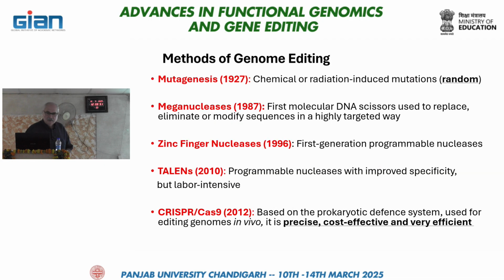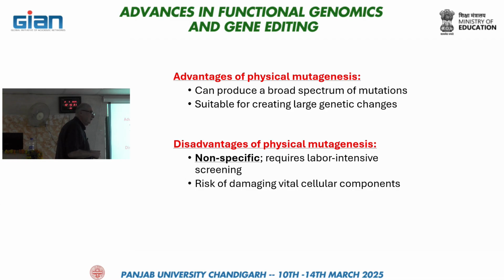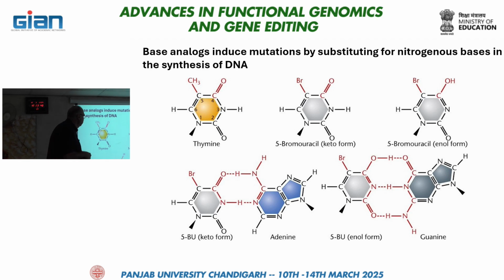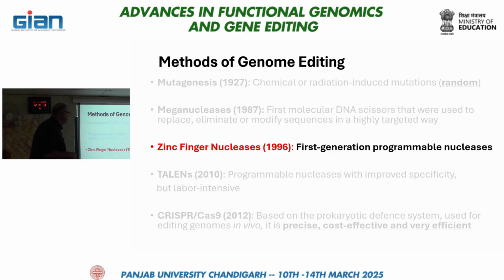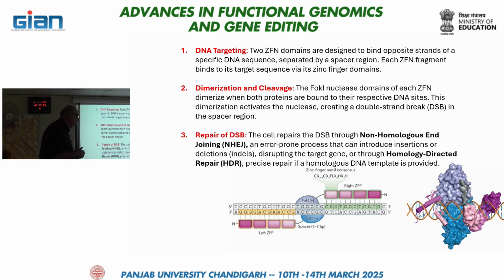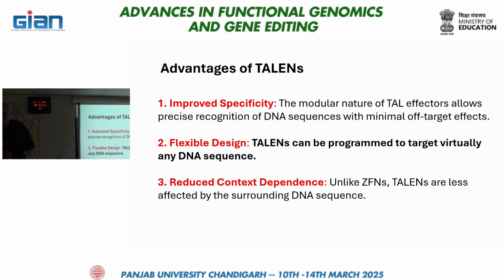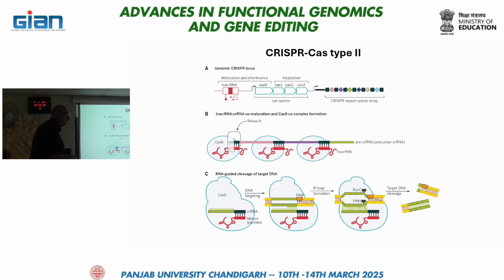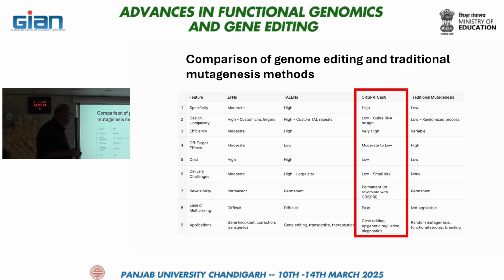L04 Interaction of non-coding RNAs for regulation of gene expression